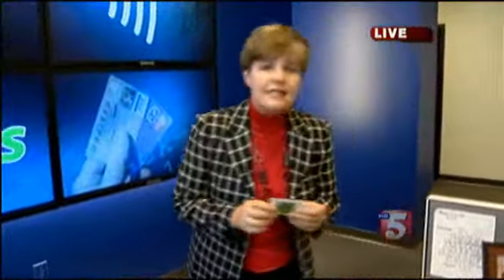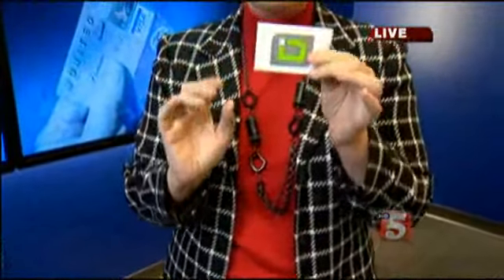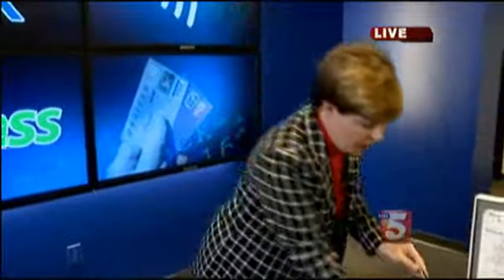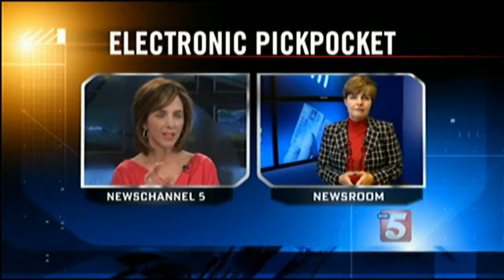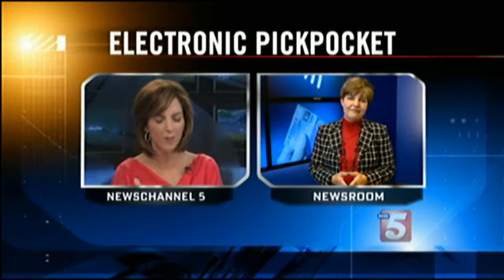High-Tech Pickpockets Can Steal Credit Card Info - Nashville News.flv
Nashville station goes out on the street with Walt Augustinowicz to see how electronic pickpocketing happens and how to protect yourself.